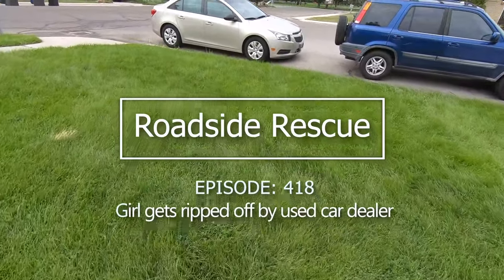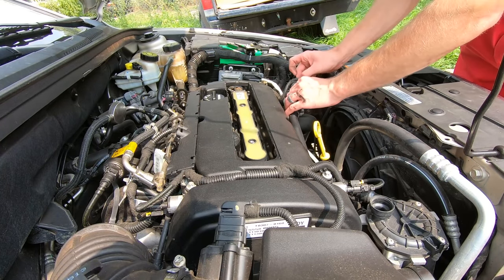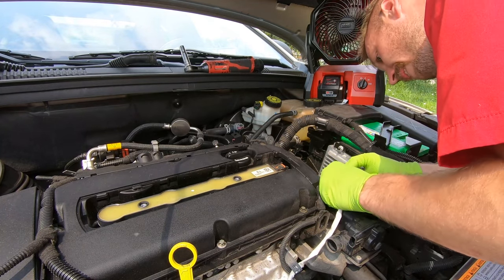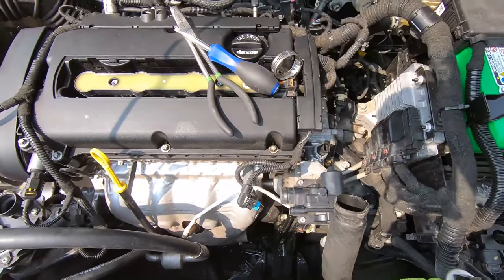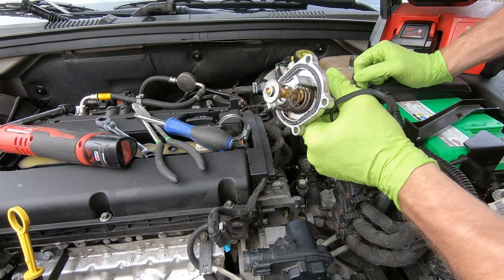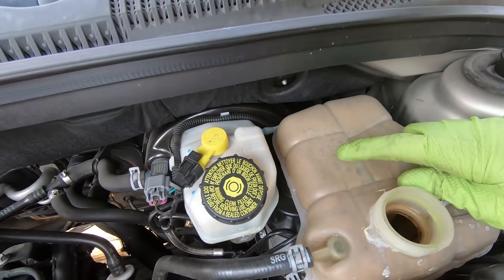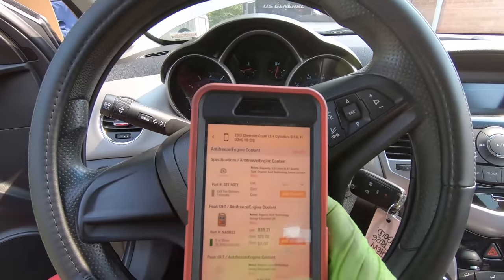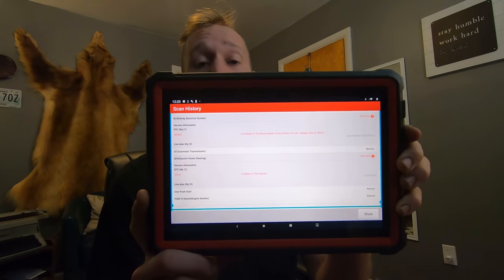Girl buys 13k mile "new" car. She was scammed. Heres what happened...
I found a serious issue with my customer's new car. She just bought. And was scammed. Luckily we found it quick and she tried to take it back.

Thanks, Channel members!
𝐒𝐩𝐨𝐭 𝐦𝐞 𝐚 𝐝𝐫𝐢𝐧𝐤, 𝐨𝐫 𝐡𝐞𝐥𝐩 𝐦𝐞 𝐭𝐚𝐤𝐞 𝐦𝐲 𝐰𝐢𝐟𝐞 𝐭𝐨 𝐝𝐢𝐧𝐧𝐞𝐫.
                    ↓ or by becoming a 𝕮𝖍𝖆𝖓𝖓𝖊𝖑 𝕸𝖊𝖒𝖇𝖊𝖗 ↓
→ Support the mail truck Cummins swap: gf.me/u/zmbgq4 ←
                             𝐌𝐲 𝐭𝐨𝐨𝐥𝐬:
5 Lb Slide Hammer
16 Gauge Wire
18 Gauge Wire
Gryp Mat
𝐂𝐡𝐚𝐩𝐭𝐞𝐫𝐬:
0:00 Intro
1:30 Diagnosing
6:15 finding a serious concern
7:48 Inspecting thermostat
13:00 Resolution
𝕒𝕞𝕒𝕫𝕠𝕟 𝕤𝕥𝕠𝕣𝕖